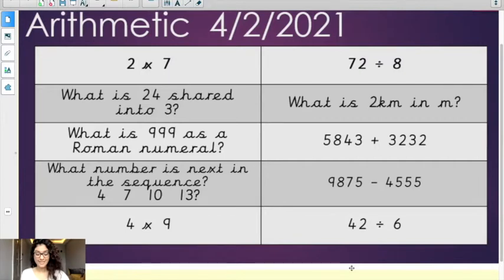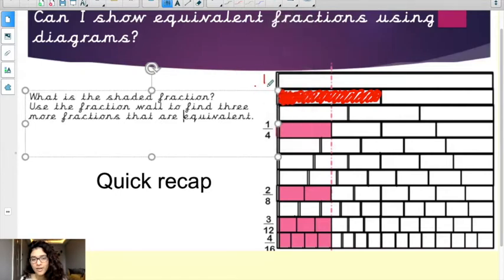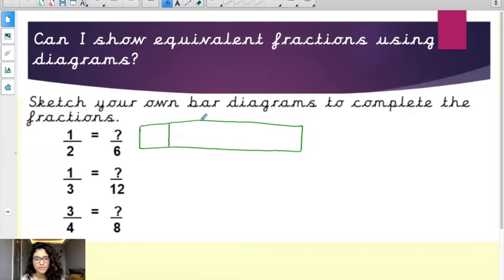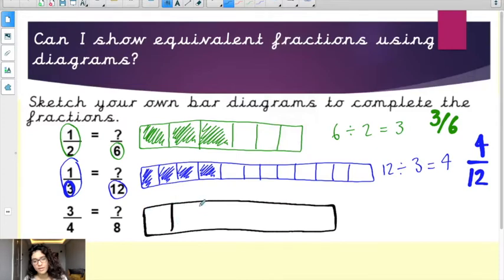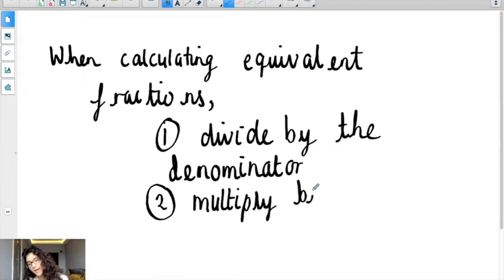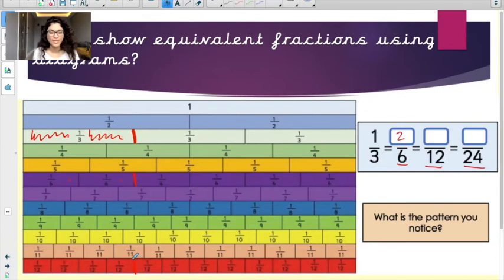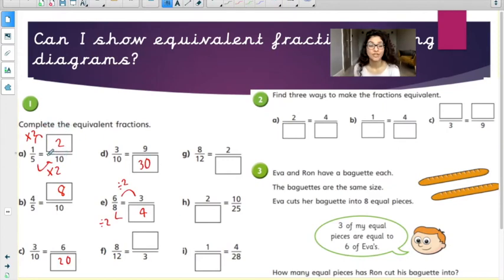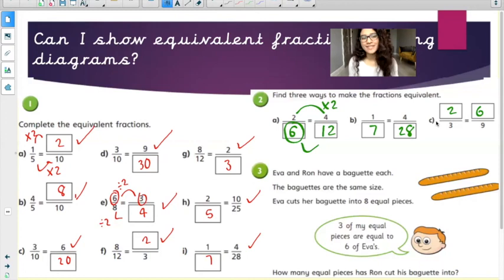Year 4 4th February Maths Williams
In this lesson, can you show equivalent fractions using diagrams? Please be sure to upload any work onto Tapestry by 4pm today.